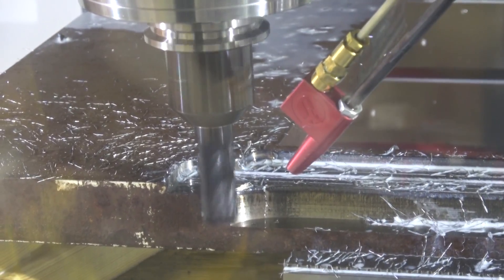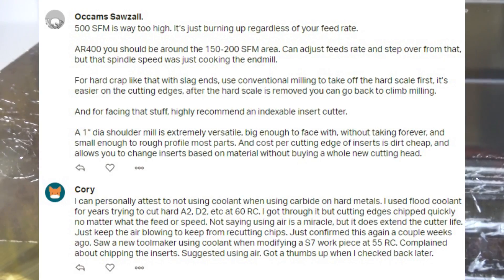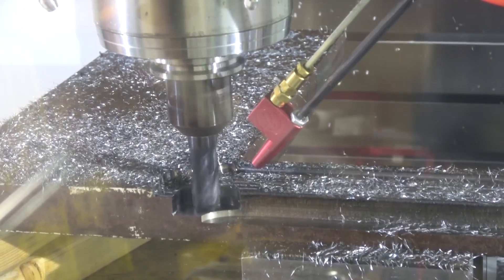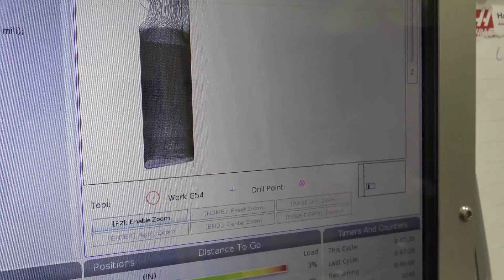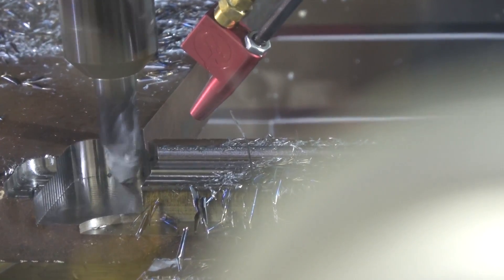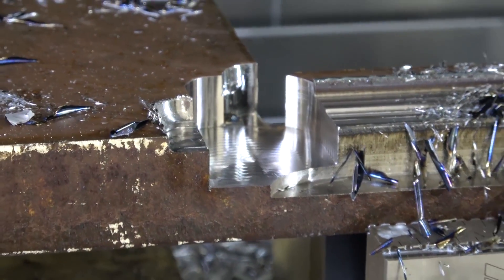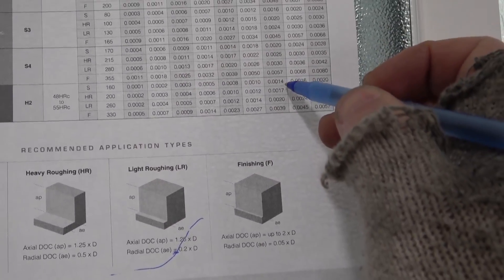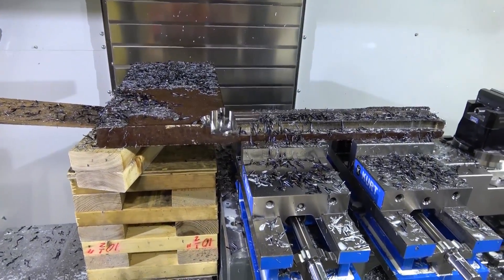Hard Milling on the Cheap.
Tip of the hat to you old machining hands! It werkz!